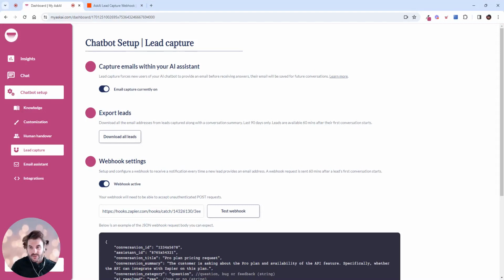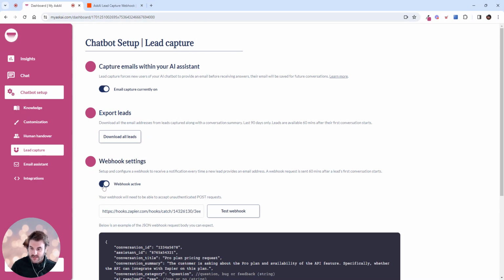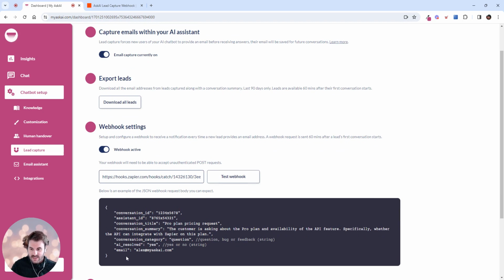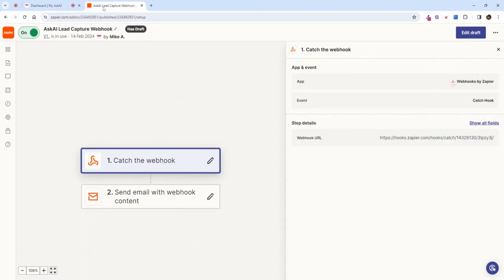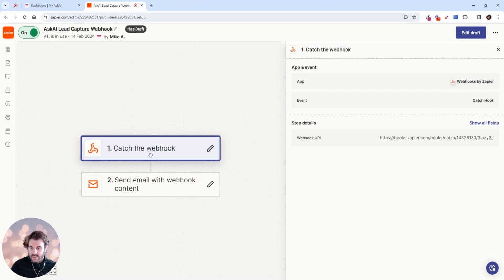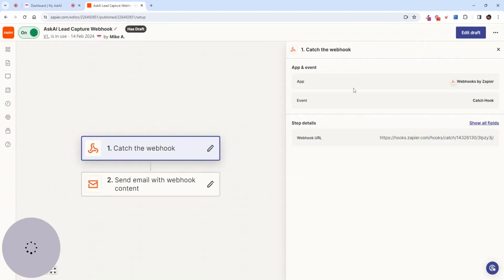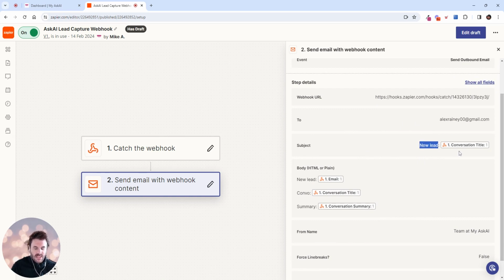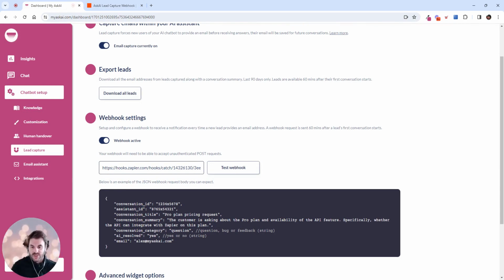How To Create a Lead (Email) Capture Webhook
Find out how to use Lead Capture Webhook to notify yourself of new leads via email or directly into your CRM using Zapier